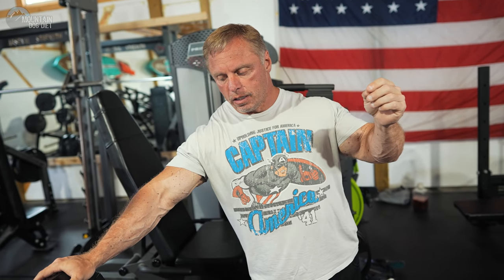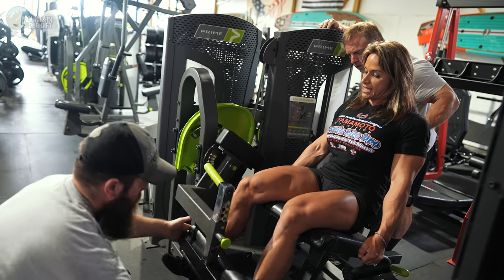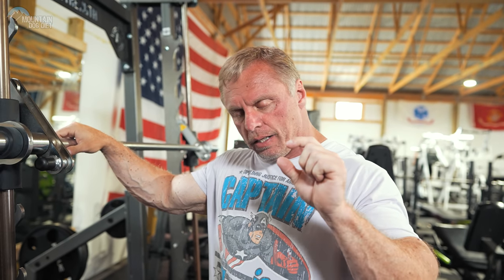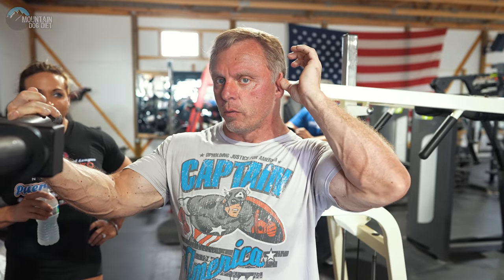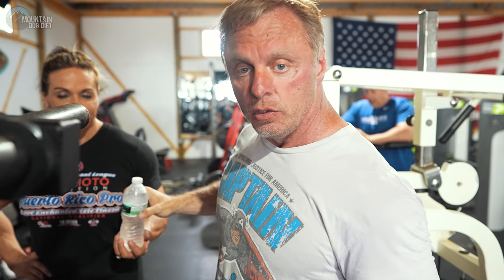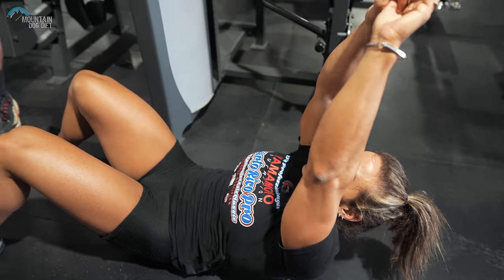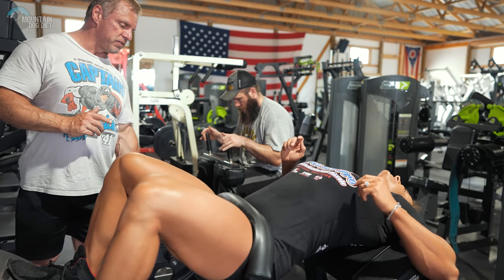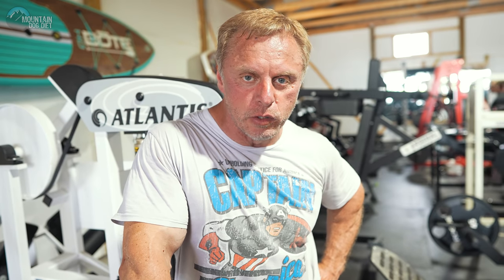The Ultimate Leg Workout for Mass (UNREAL)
This leg workout was unreal.  If you are looking to put on some size this is the leg workout for you.  Give this leg workout a try and comment how you liked it.